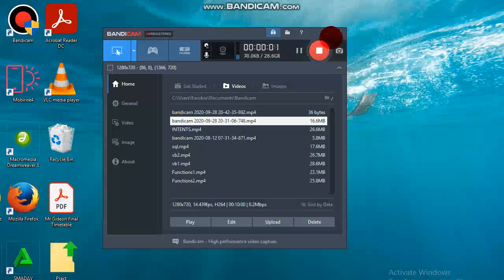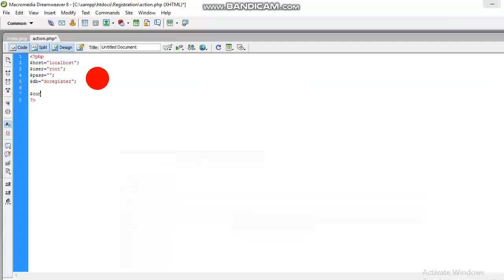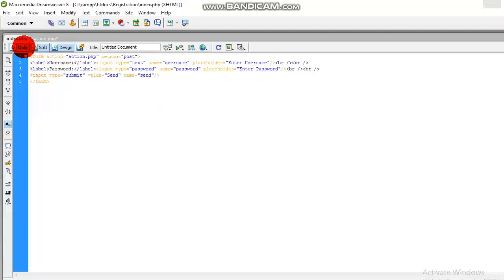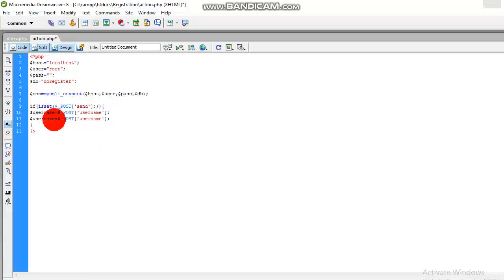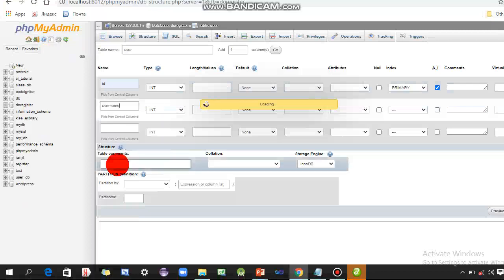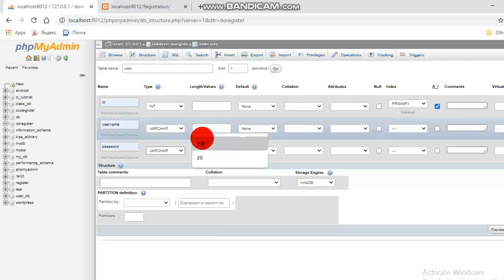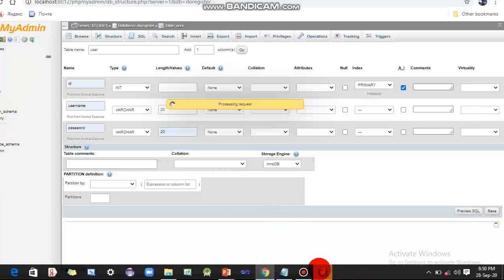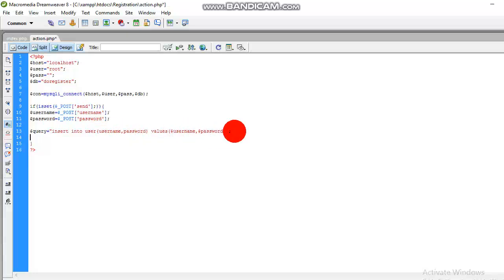Registration form in PHP and Mysql database- Part 2.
Query language is PHP and Mysql as a data source.